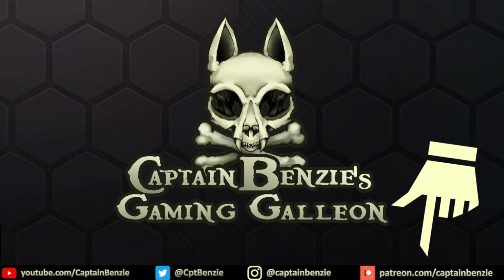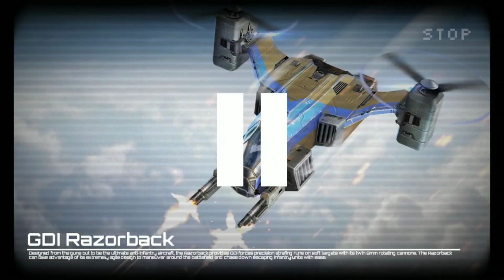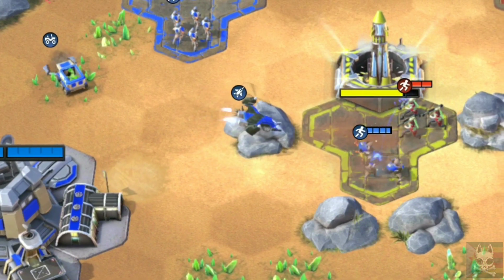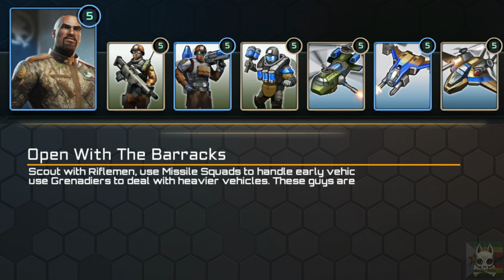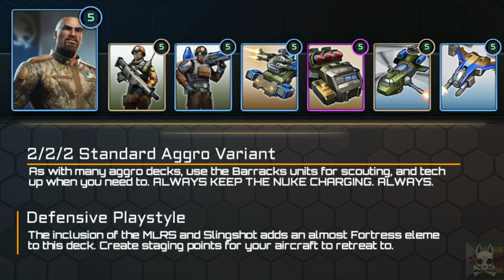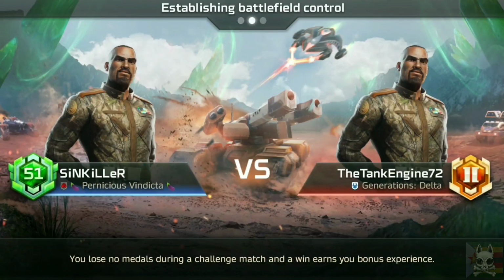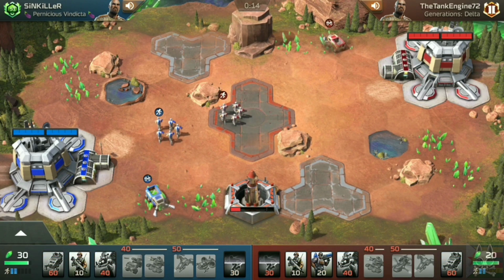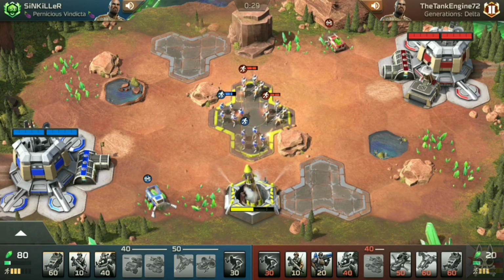GDI Razorback - Intel Report | Command & Conquer Rivals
How can you win in C&C Rivals? What decks work best? How can you beat your opponent's units?

Today we're looking at the GDI M.S.V.!